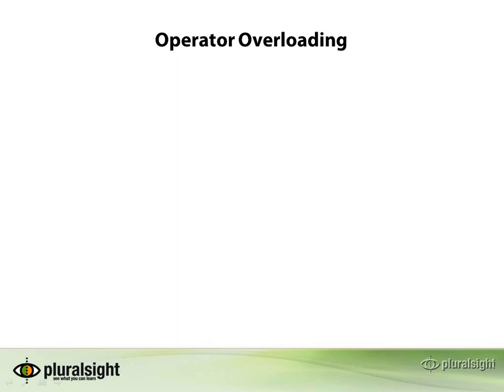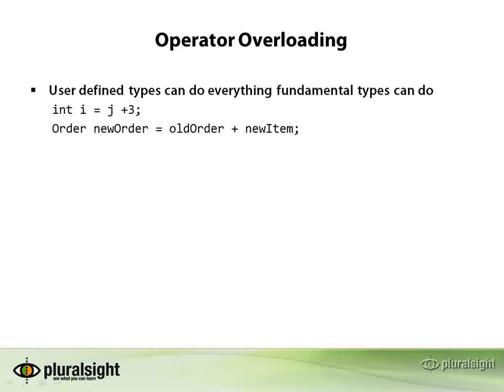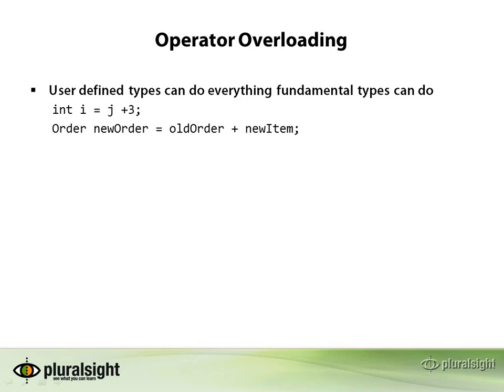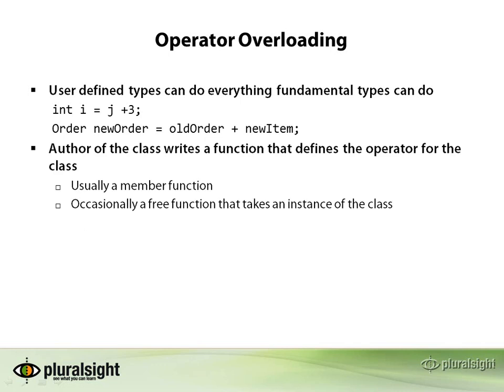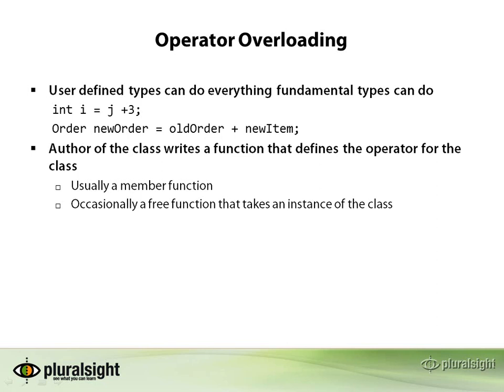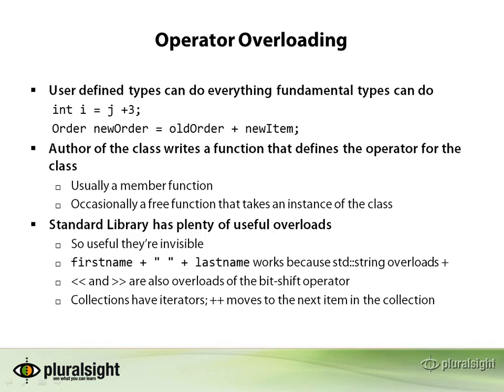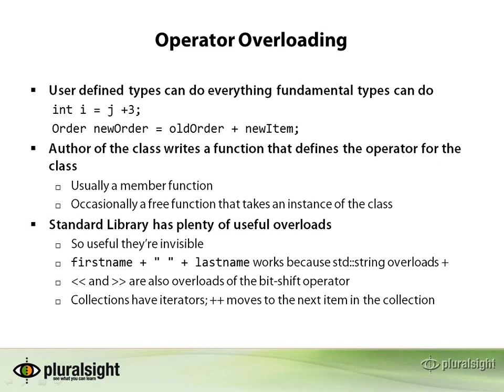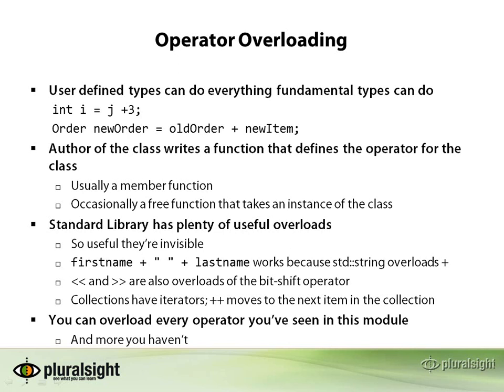0049 Operator Overloading